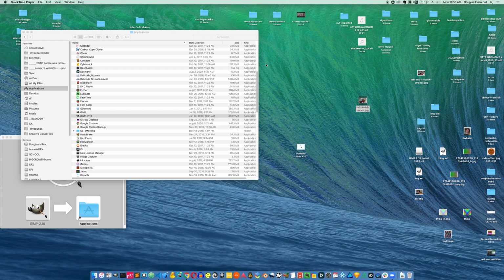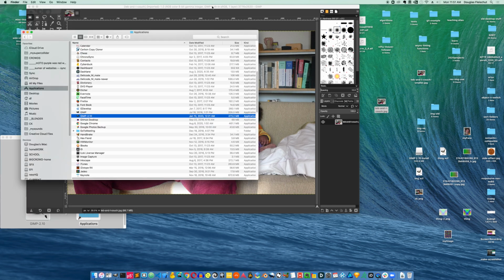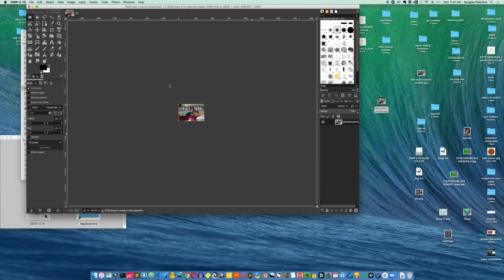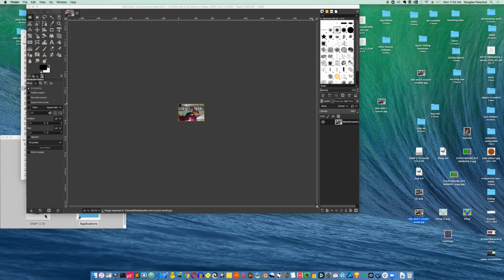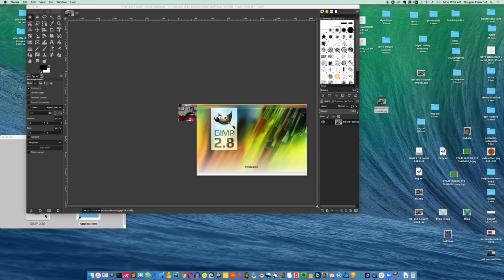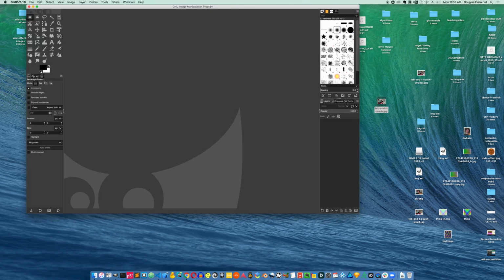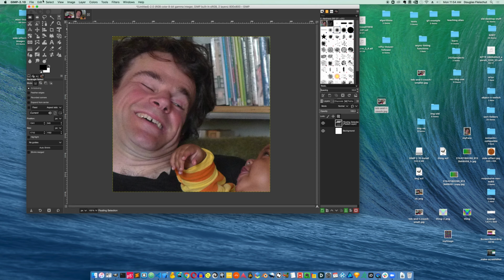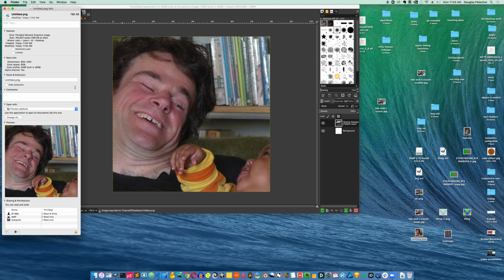GIMP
learn how to resize images using gimp